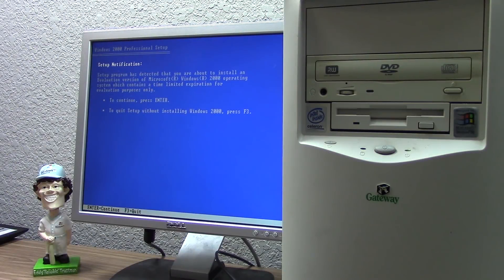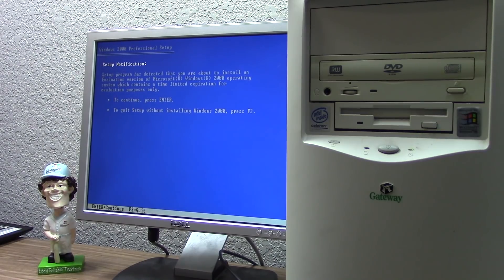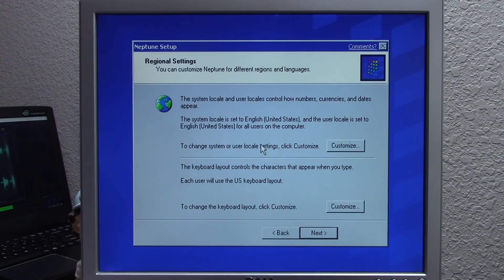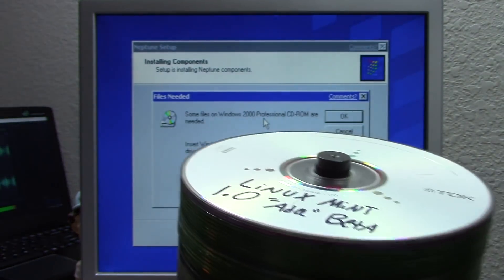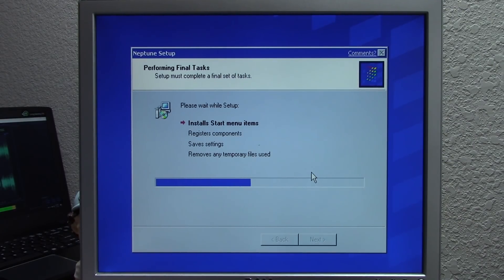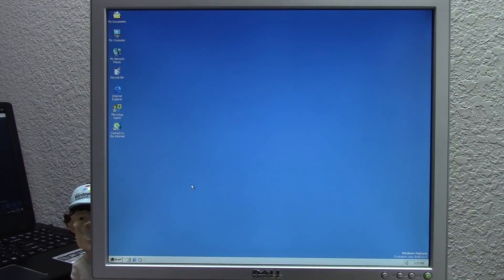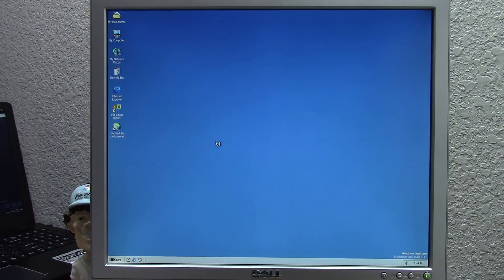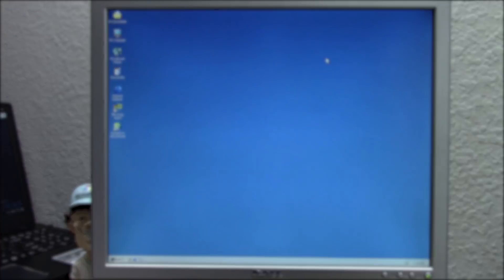Installing Microsoft Neptune on the $5 Windows 98 PC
It's time to introduce the 98 PC to something new: beta releases of Windows! Today we're starting out with Microsoft Neptune!